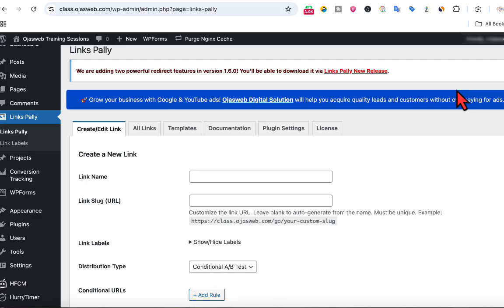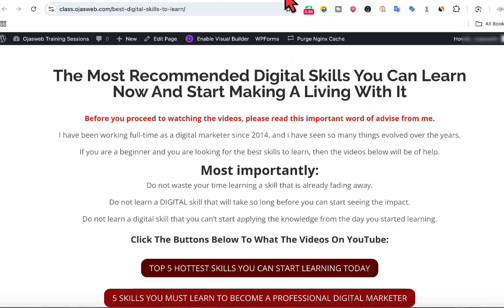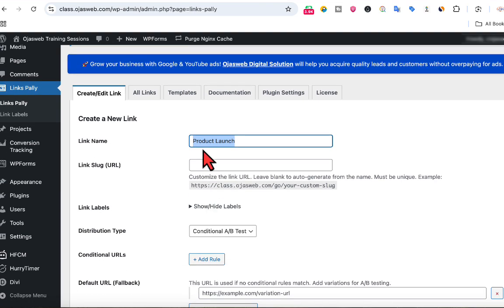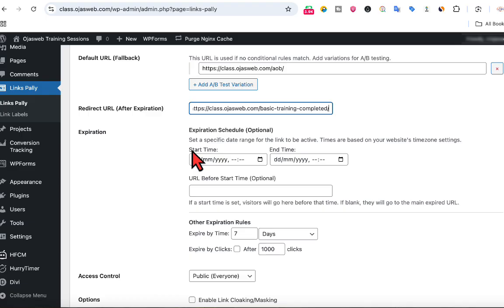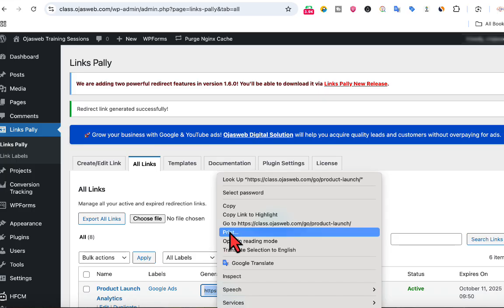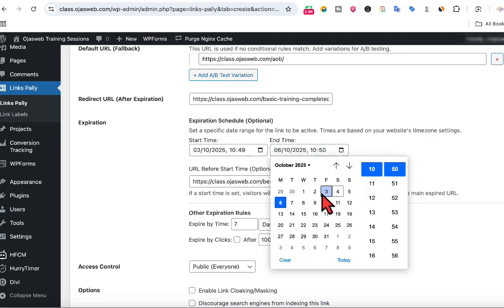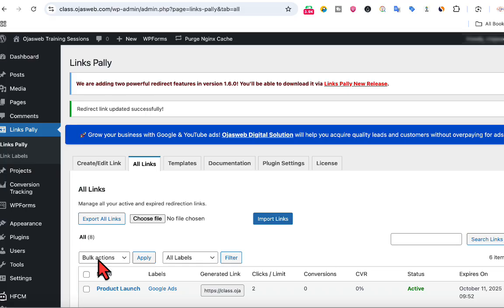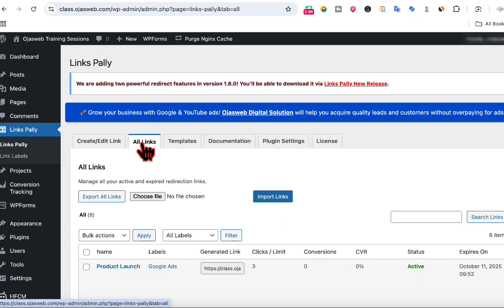Links Pally Use Case Link Schedule & Redirect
If you want to promote a special launch or upcoming event, using Links Pally smart schedule link is the best way to drive higher result from the launch/event.

In this video i demonstrated how to use the plugin to efficiently create a smart link for your scheduled event.

Watch and see it live in action.